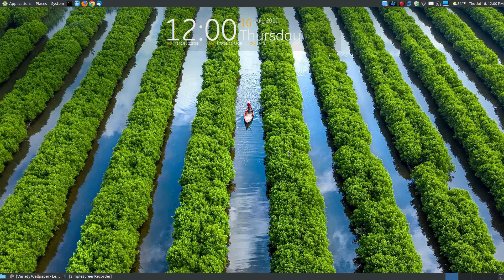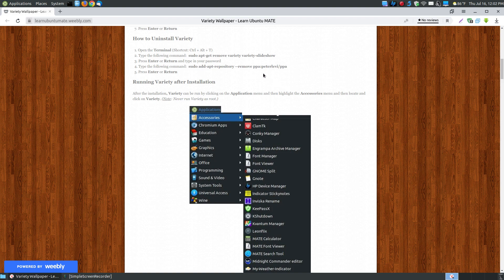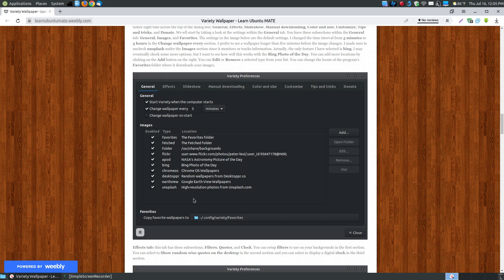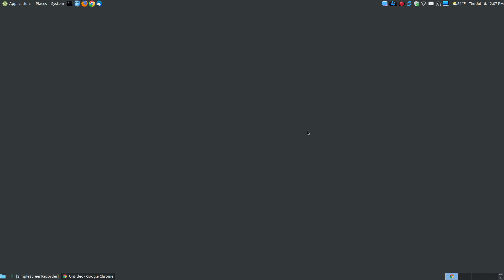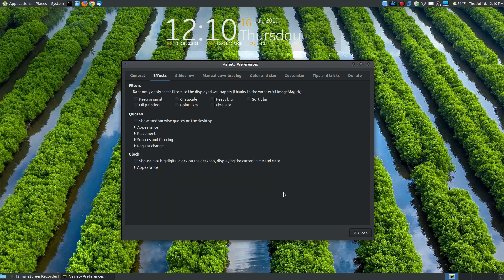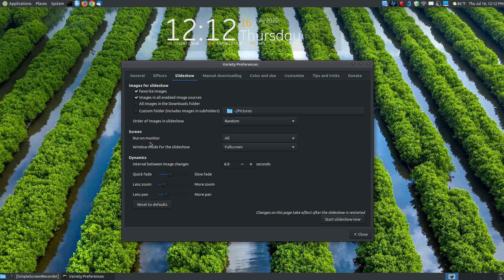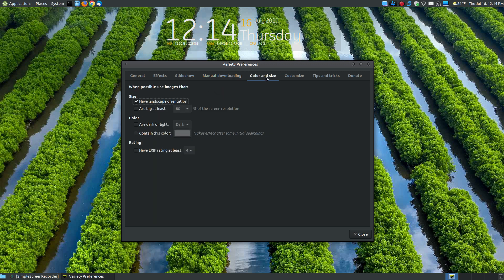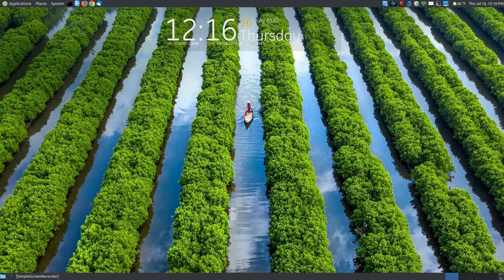Variety Wallpaper Changer for Linux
Variety Wallpaper Changer allows you to change your wallpaper or background image on a regular interval. It allows you to use background images from your computer or you can set it to automatically download images form a variety of external sources.